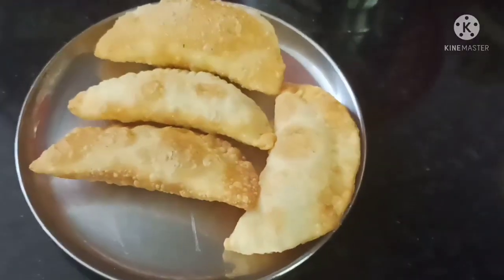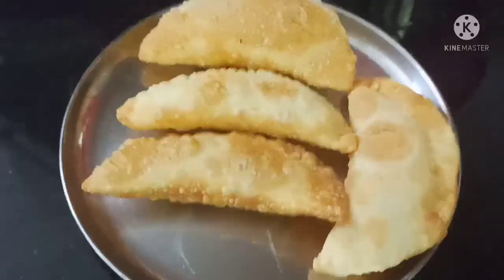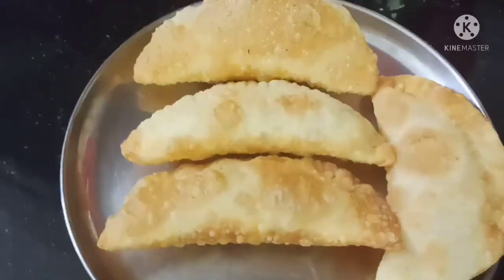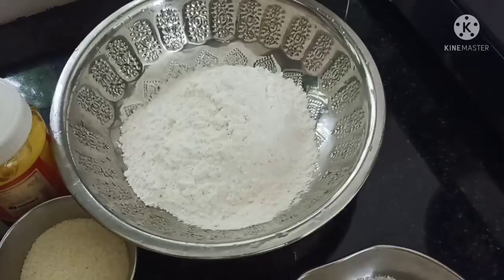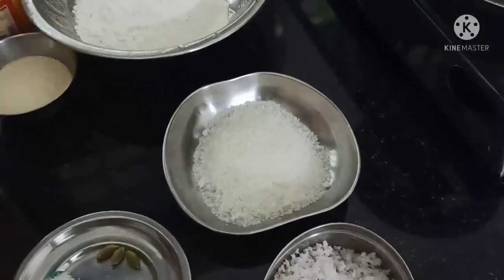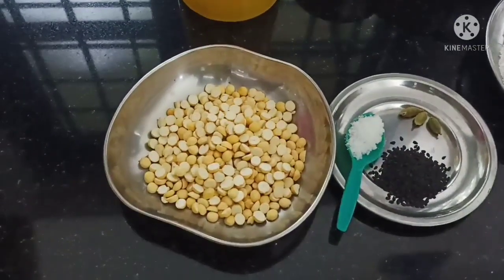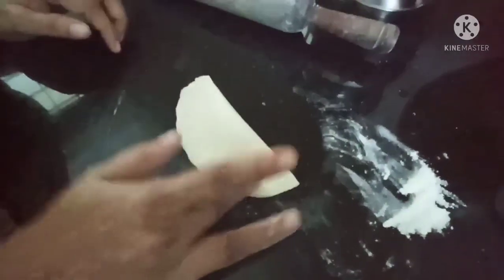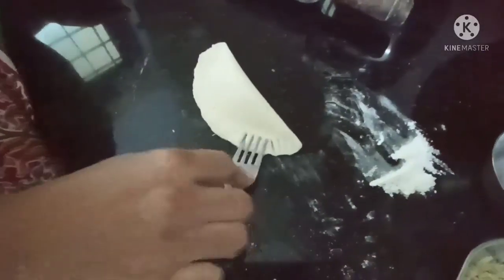Homemade Somas Recipe.Very tasty very healthy ez to make.Buck's Home Kitchen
Thanks for watching.Indha video unghalukku pudhichchichchuna like pannungha share pannungha subscribe pannungha kooda irukkira bell iconeyum press panni none la irukkiradha all aakuneenghana Naan podura ella videosum unghalukku atta time la notification ah kadaikkum.Discord server la joi pannungha.Game suggestion comment pannungha and pls 100 subs aakungha.Its a good journey to 100 subs now it's time to hit the 200.